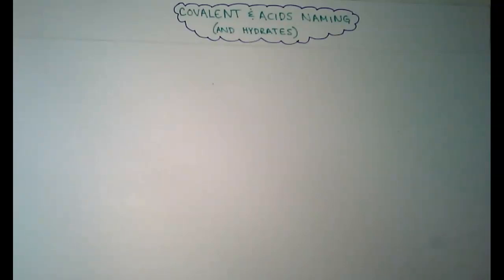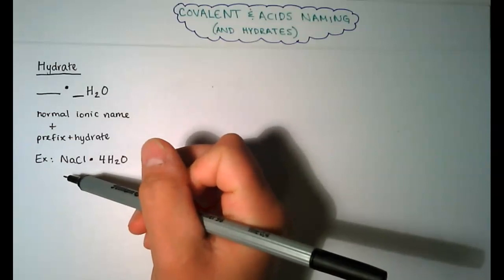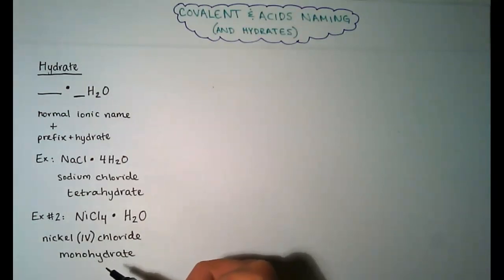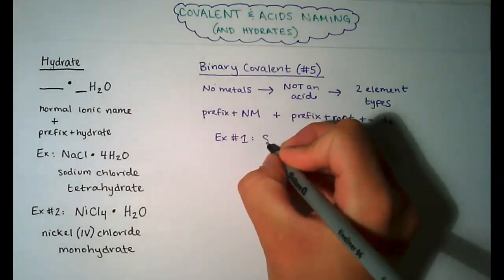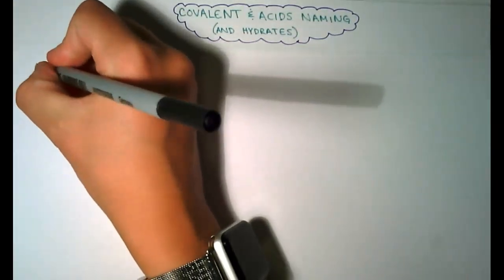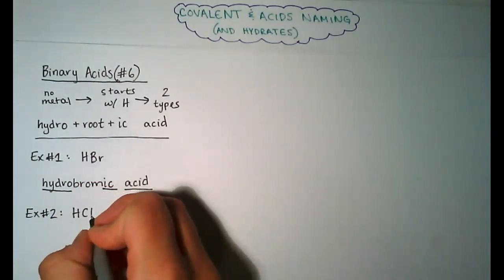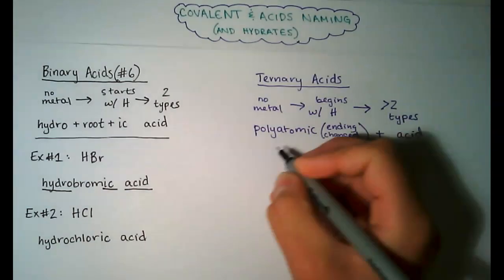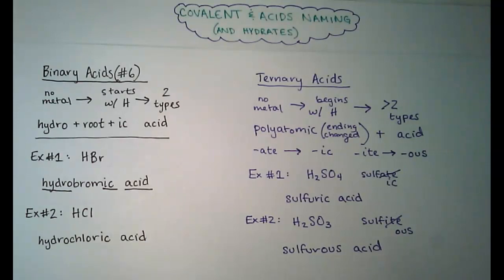Covalent, Acids and Hydrates Naming Notes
Unit 1 - Take notes on naming rules for covalent compounds, acids and hydrates to complete 5A